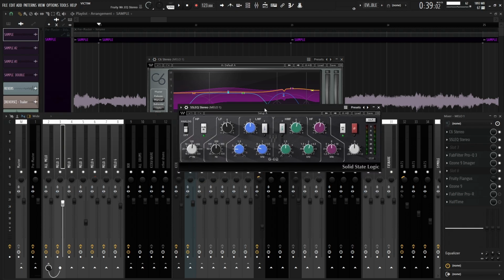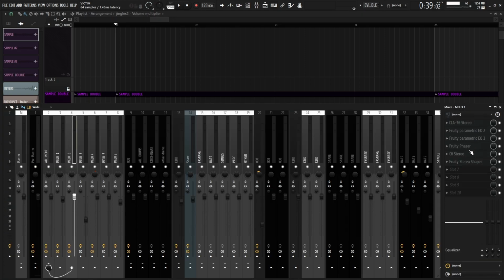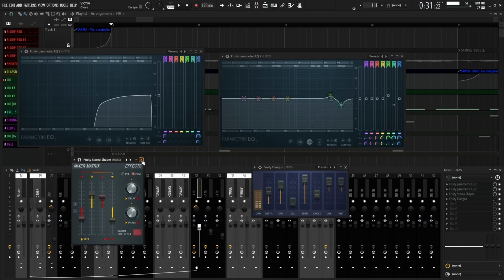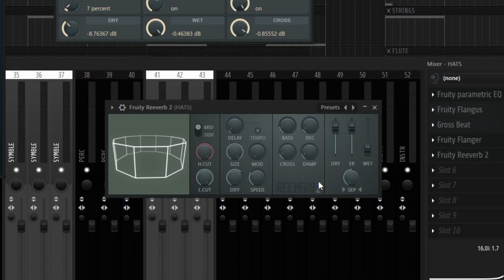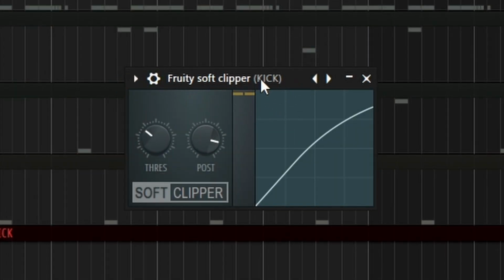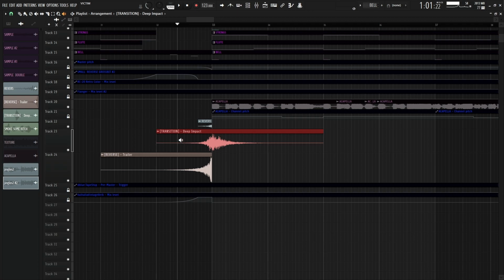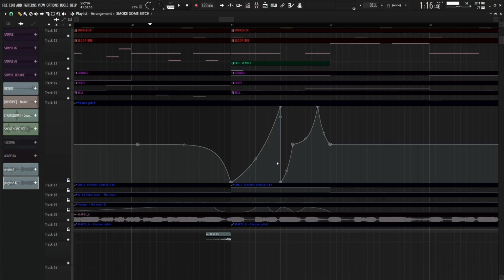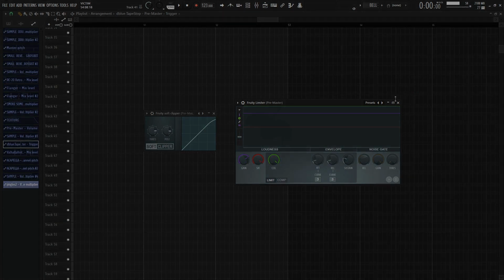BREAKDOWN of MY project (OR HOW TO T-PHONK)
Wsup, in this video, I'll be giving you a breakdown of my recent project. I'll go over the basics of what the project was about, what I used, and how I did it. In the next video I will BREAKDOWN the project of an artist whom you know, I will give a hint in insta.

phonk,t-phonk,amatsu-mikaboshi,orchestral,breakdown,guid,origins,dj smokey,soudiere,dj yung vamp.